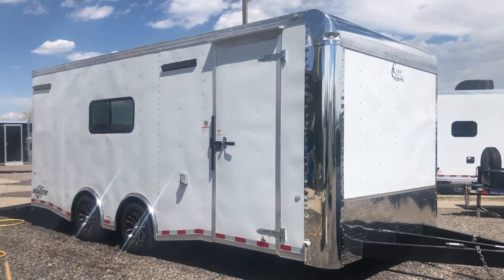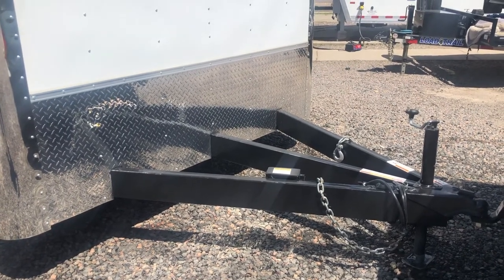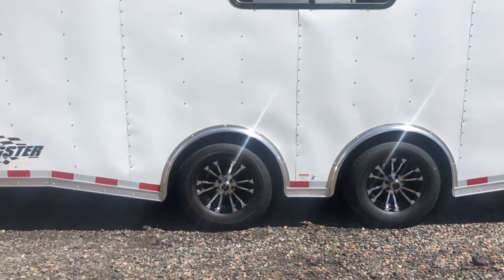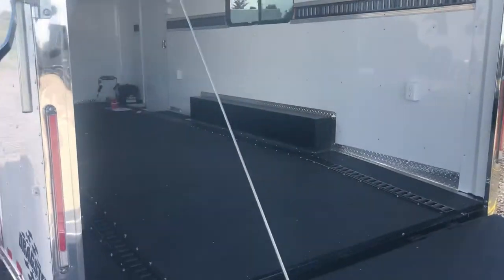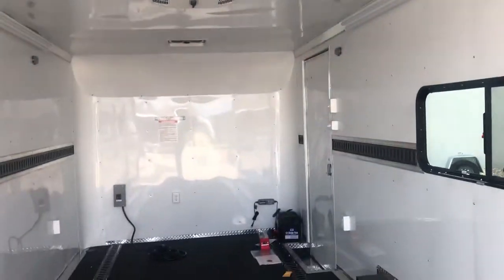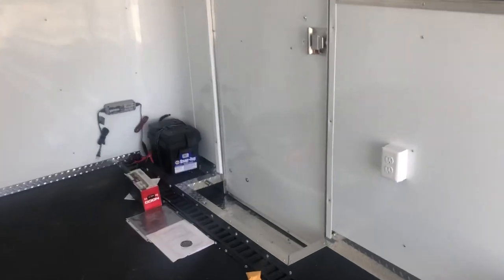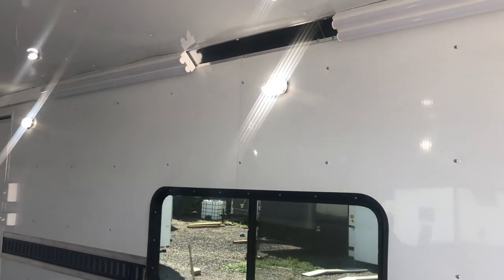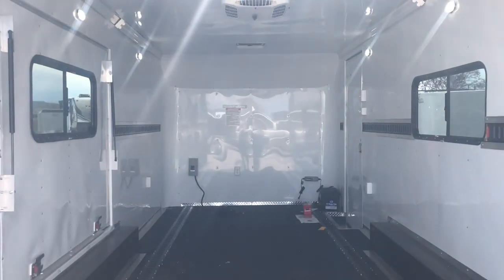Get more out of your cargo trailer than just hauling!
$16977
New 2019 Cargo Craft 8.5x20 Insulated Cargo Trailer for sale!  Trailer is the perfect set up for dual purpose use!  Trailer features:

2-5200lb. torsion spread axles with electric brakes
Aluminum wheels
7 foot interior height
Side door with RV lock and cam bar and interior stepwell
Rear ramp door with spring assist close and transition flap
2 full length sticks of e track on floor
E track in walls
Battery with box and battery charger
6 LED interior puck lights
4 - 4 foot LED interior lights
2 LED spot/load lights
LED exterior party lights
2 Maxx Air non power roof vent with A/C brace
Side escape/awning door
Triple strip tail lights
Dove tail
Stabilizer jacks
Dragster package
5 foot extended triple tube tongue
3 year factory warranty

Year: 2019
Make: Cargo Craft
Model: 8.5x20
Color: white
Weight: 4000lbs.
Payload Capacity: 6000lbs.